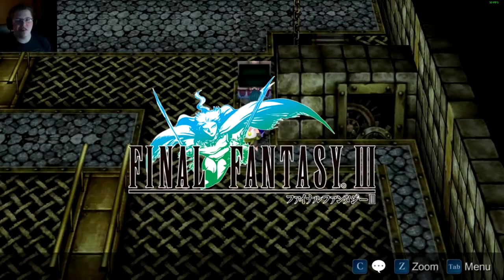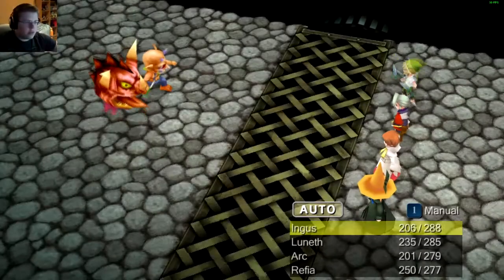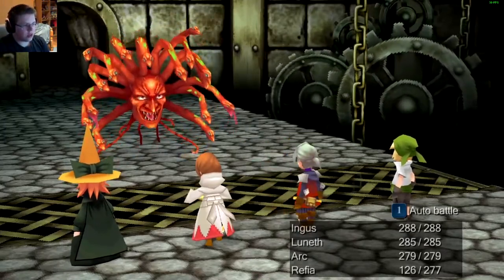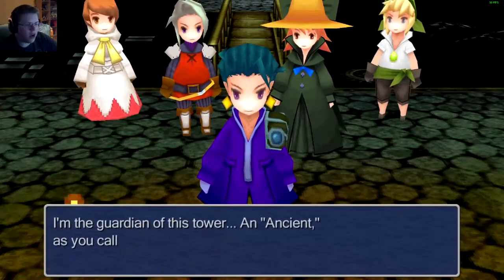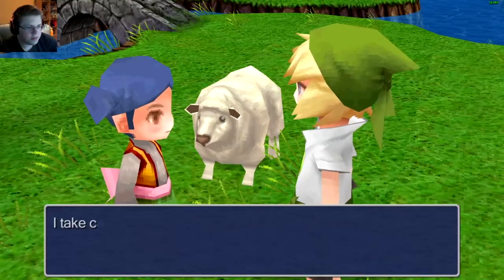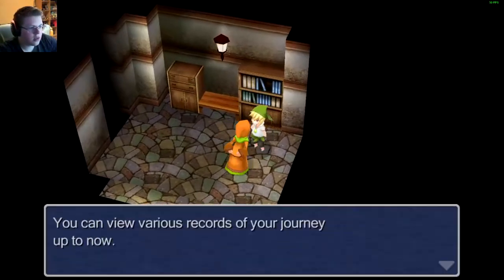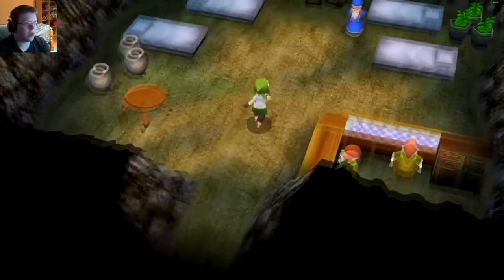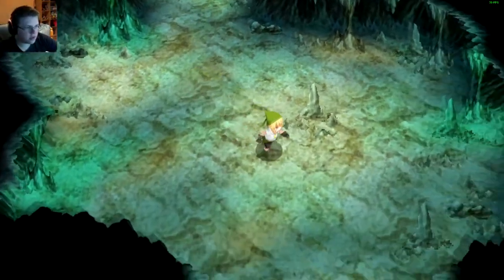Medusa - Final Fantasy III | Episode 6